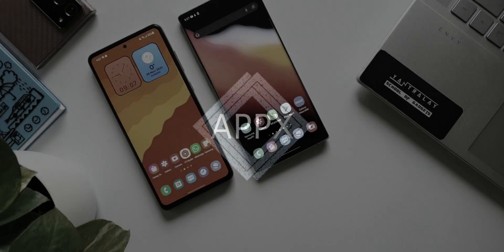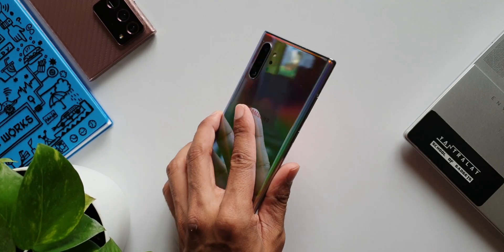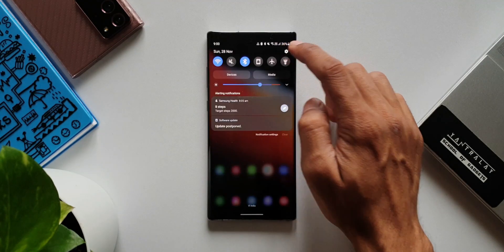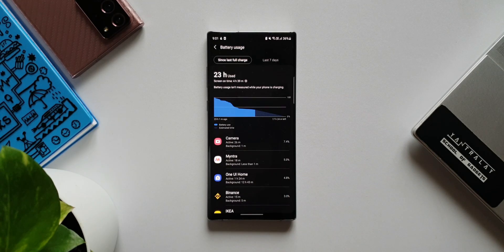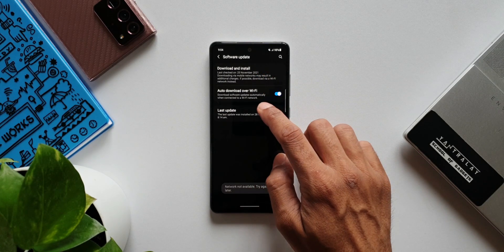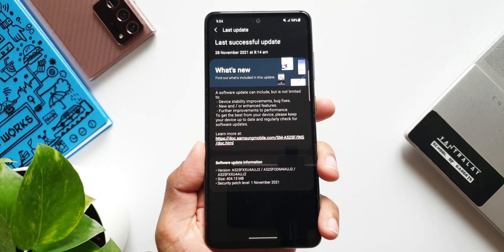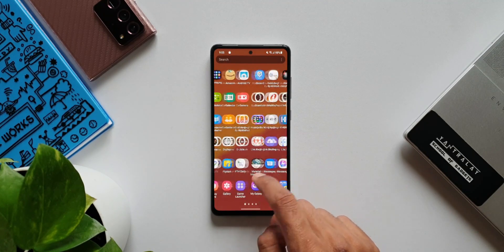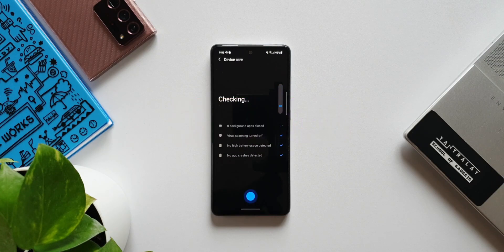New update - Samsung Galaxy note 10 series & Galaxy A 52 4g - One UI 3.1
The latest November 2021 security patch is here for Samsung galaxy note 10 Plus exynos variant & Galaxy A52 4g variant !

7 hidden app icons in settings menu on One UI 4.0, One UI 3.1, One UI 3.0

Samsung Galaxy Note 20 Vs Galaxy Note